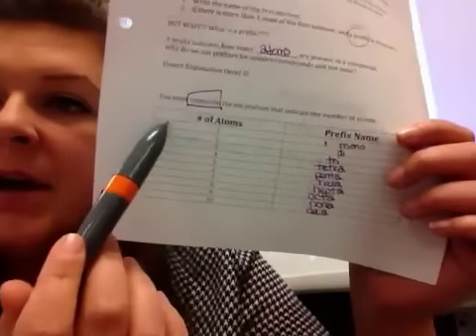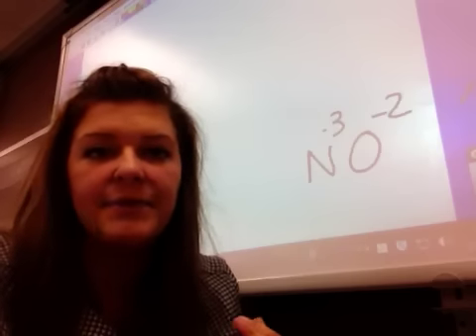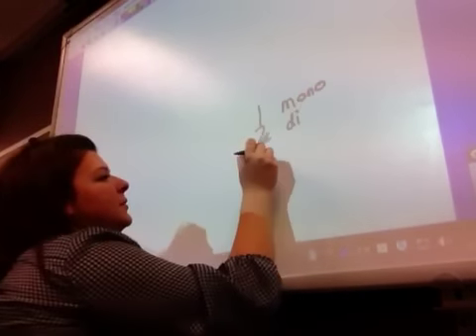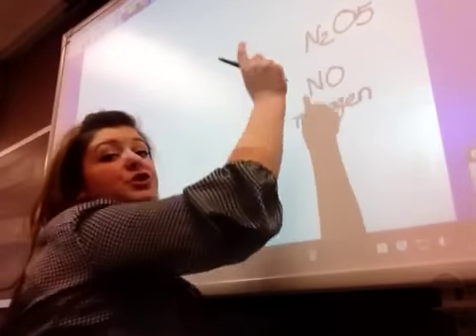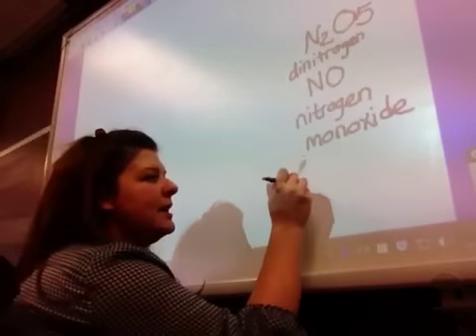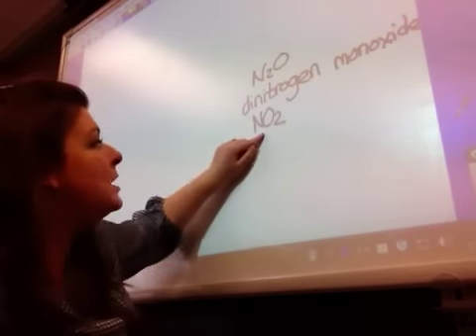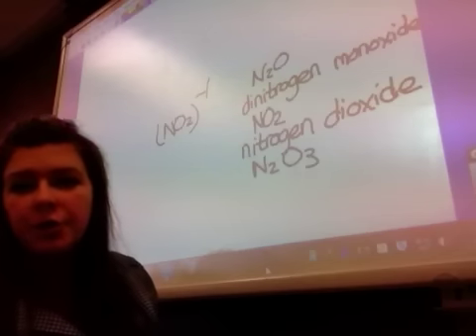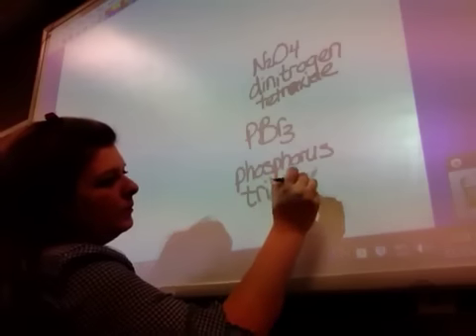Molecular naming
Part 2